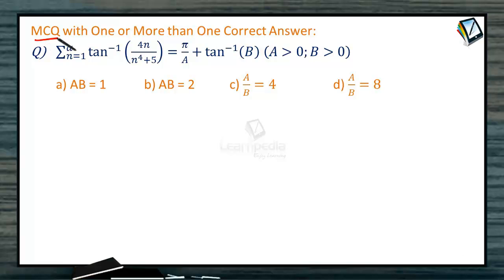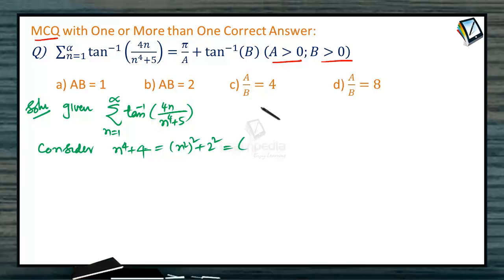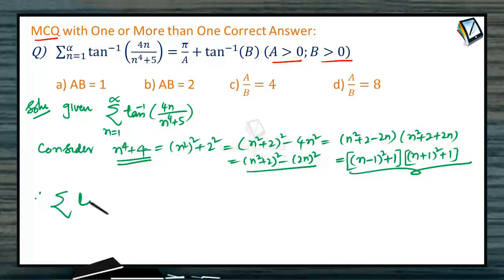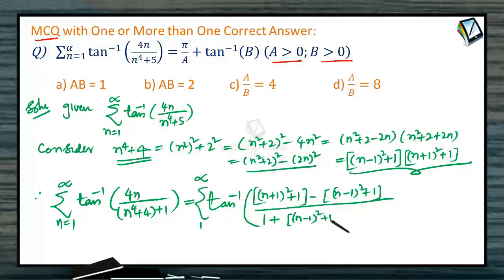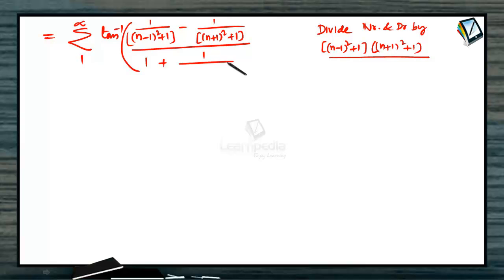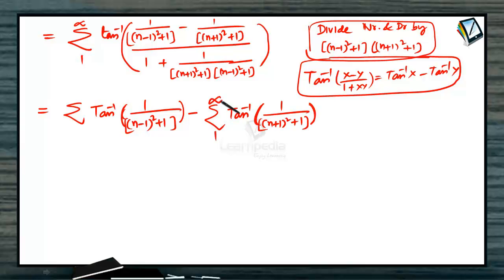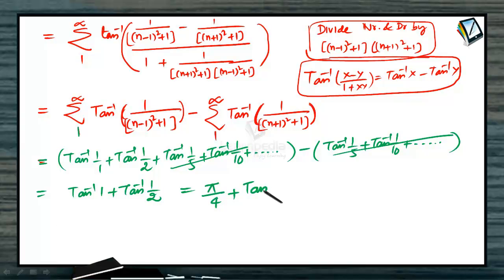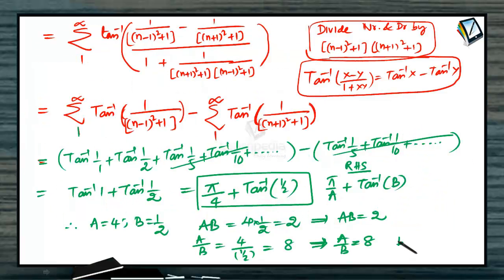2 SEQUENCE AND SERIES ADVANCED